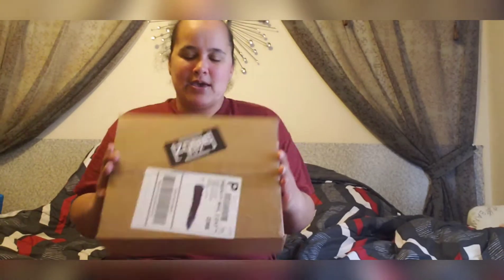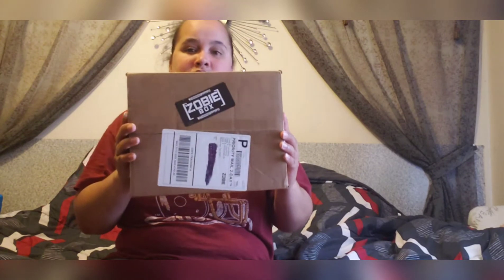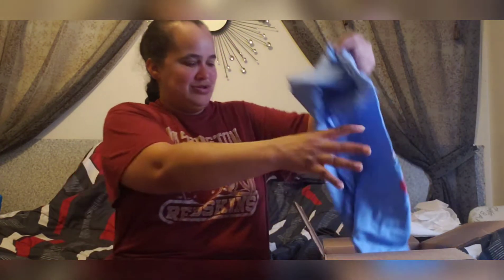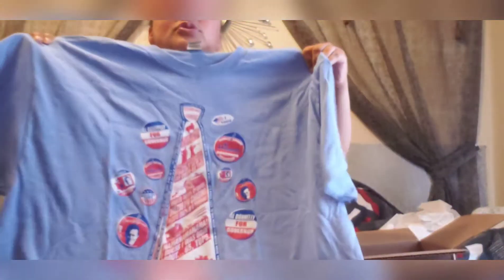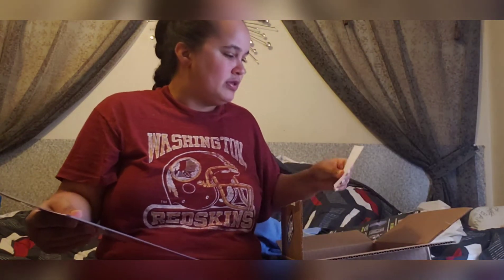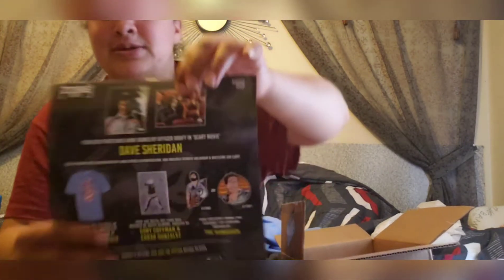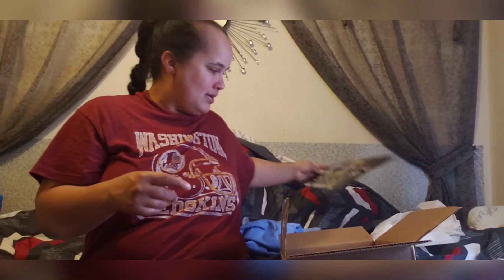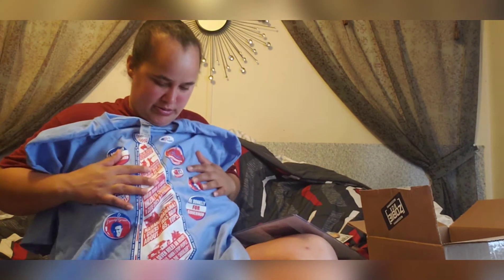Zobie Pop Culture Box Unboxing Aug 2020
Unboxing a Zobie Pop Culture box. Thanks for all your continued love and support. If you want to purchase this box the link will be listed below. Also follow me on all social media account which are also listed below.